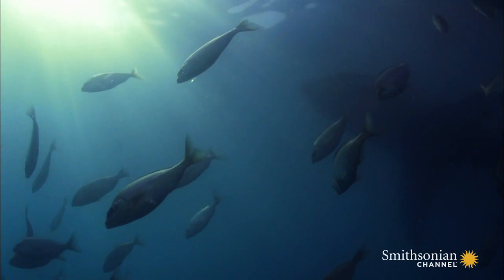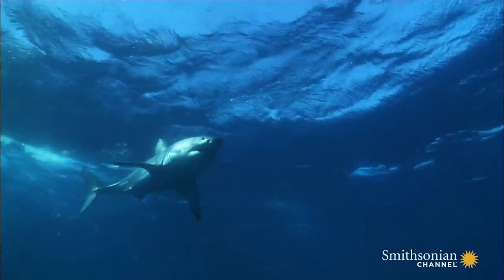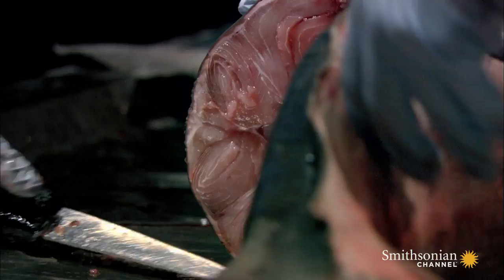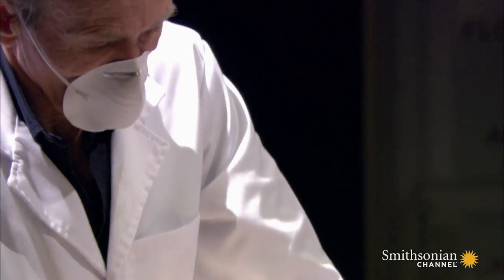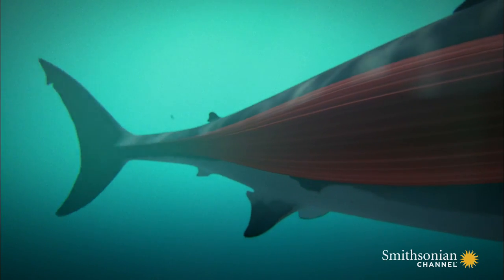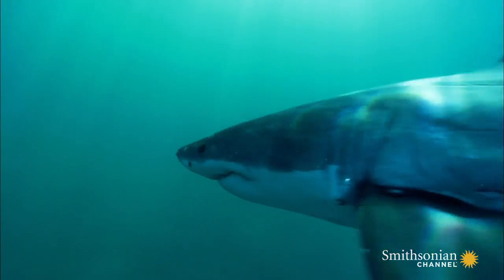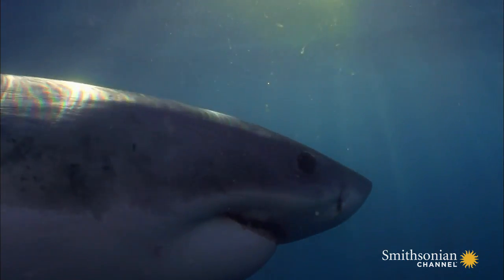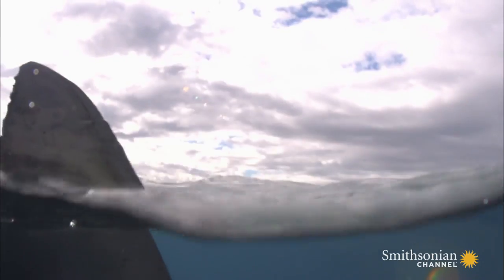How the Massive Great White Shark Ambushes Its Prey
To reach the fatty prey sharks need to eat, they must venture into colder, more hostile waters where seals thrive. Their trick? The ability to raise their body temperature a full 18 degrees fahrenheit.